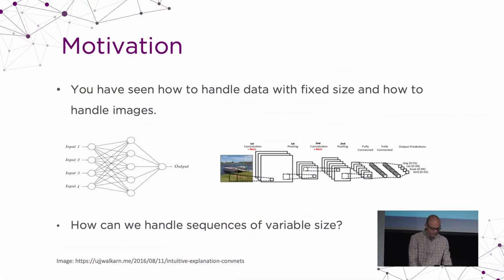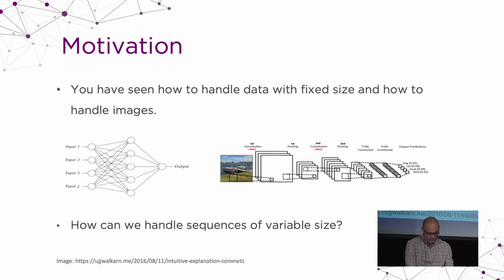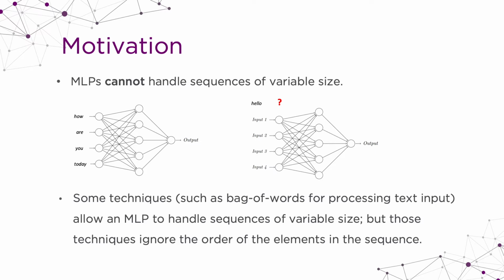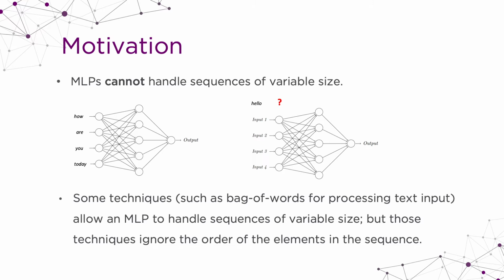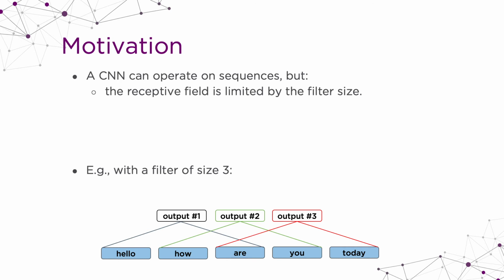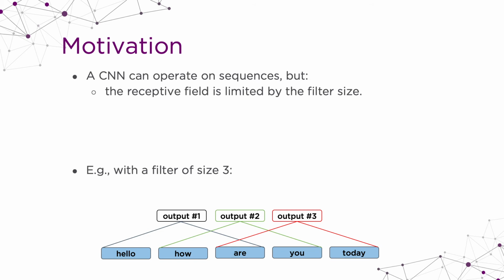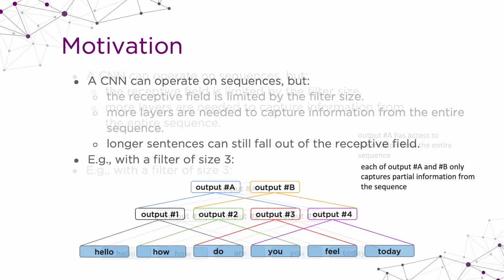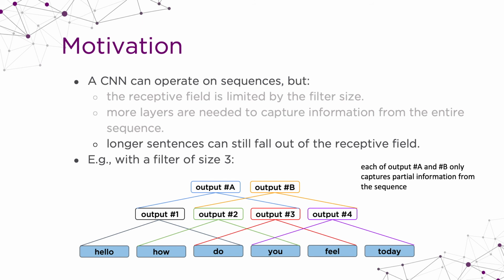DLE M4S1U1b Motivation - Part II